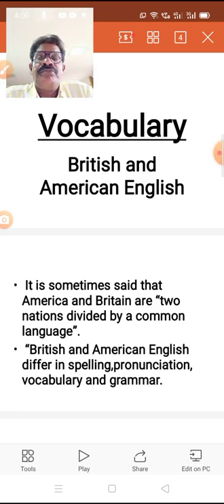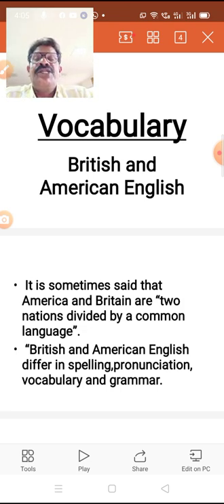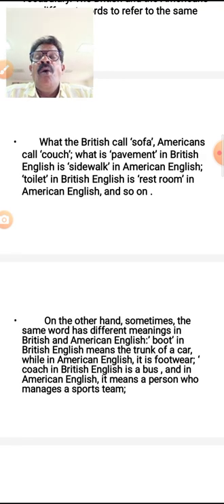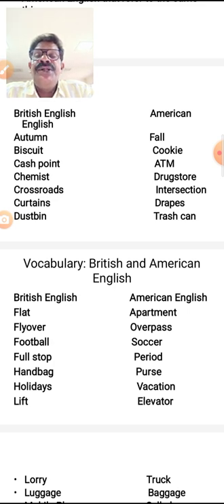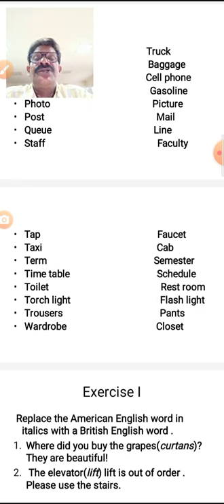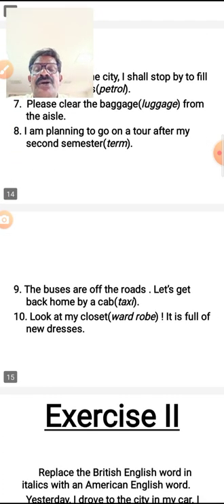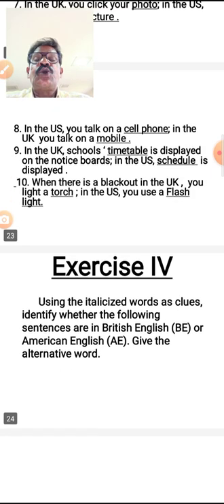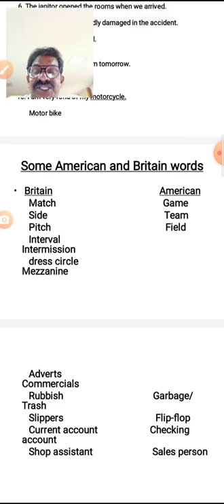Vocabulary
American & Britain